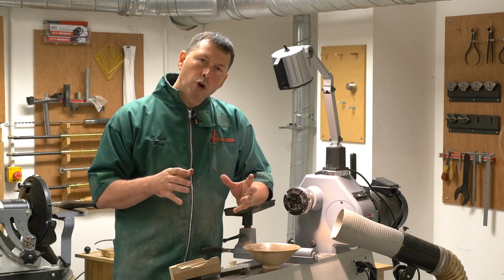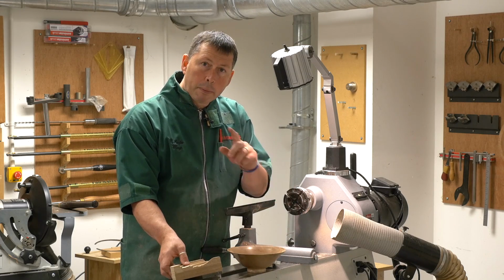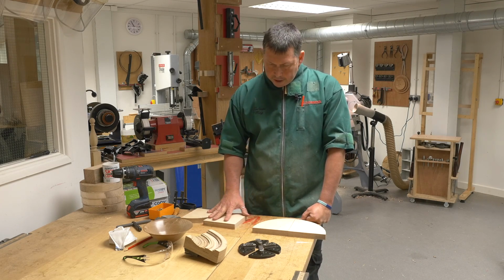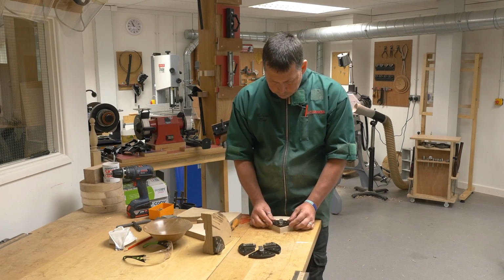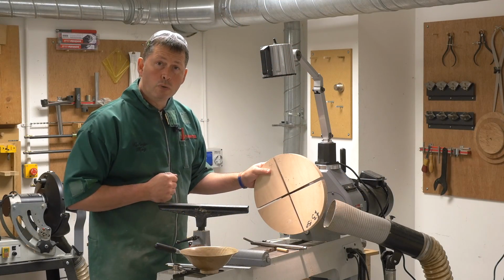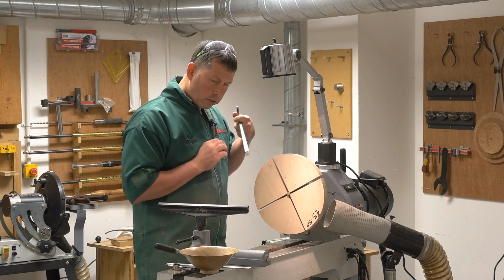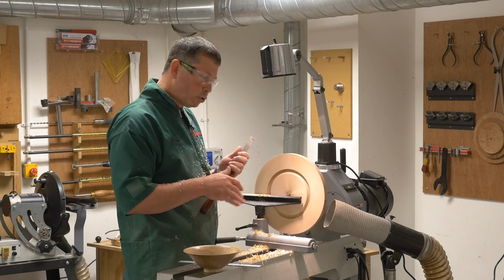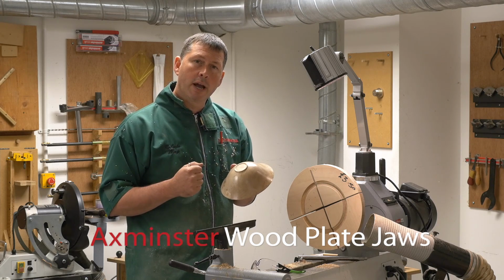Axminster Wood plate jaws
Wood jaw plates are a versatile aid for attaching and turning wooden jaws to your own design to your woodturning chuck.

A set of pre-drilled steel quadrants onto which self-made wooden jaws of your own design can be mounted using woodscrews. Large wooden jaws can be used for rechucking a bowl when removing a dovetailed recess or spigot, or for producing a variety of 'jam' chuck-type holding devices. We recommend steps in 12mm increments when producing your own wooden jaws.